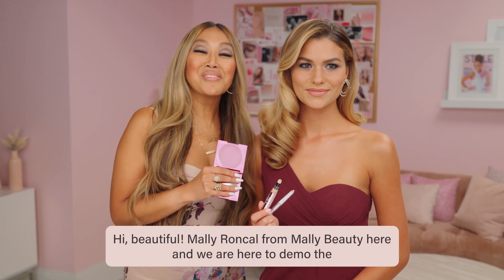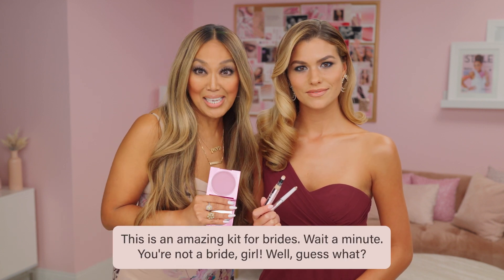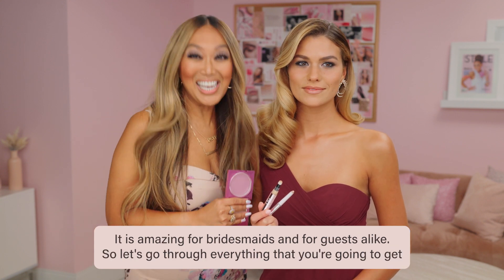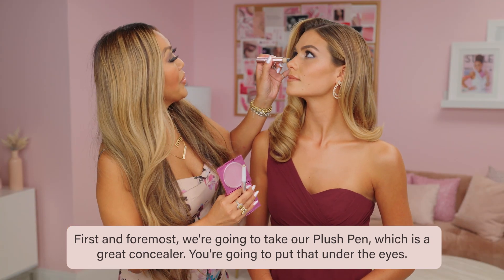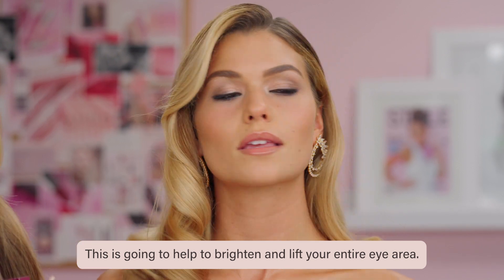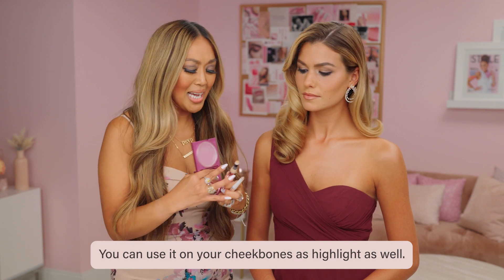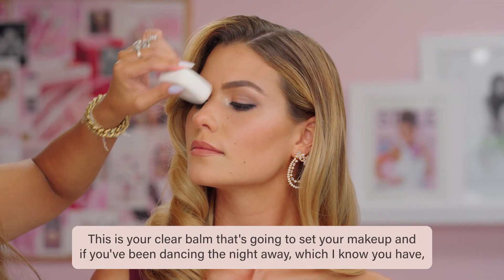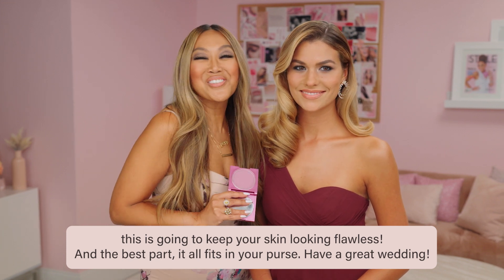The Kit Everyone Needs! | Mally Beauty X David's Bridal ✨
A little concealer here, a little shimmer there. 🪄

The Mally x @davidsbridal Wedding Day Touch-Up Kit is for all of those that need a mid-day boost!

Whether you're the bride, bridesmaid, or groom, we've got you covered on Mally.com 🤗